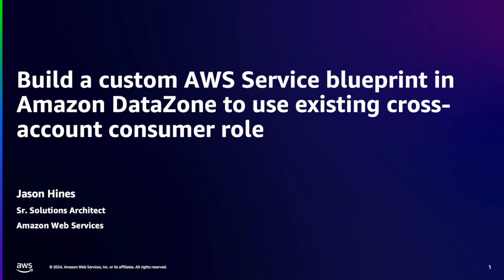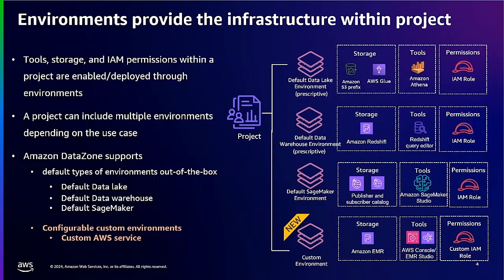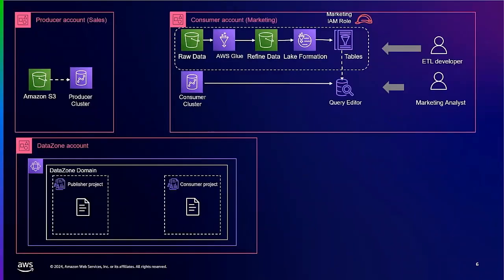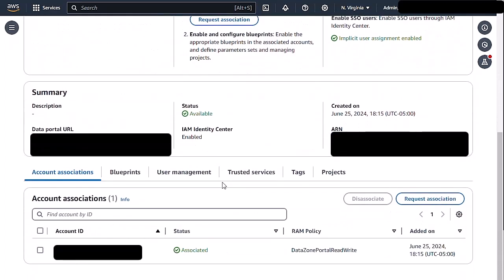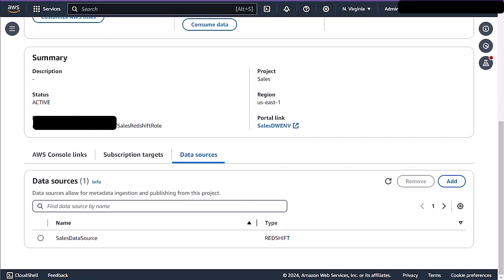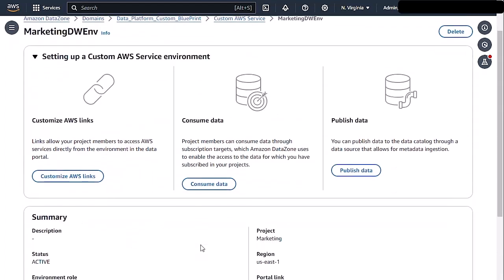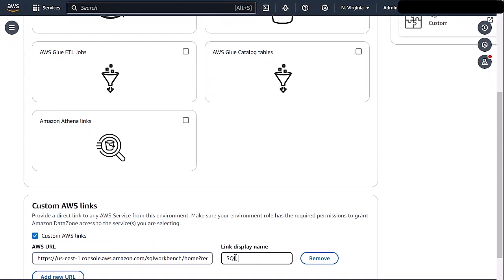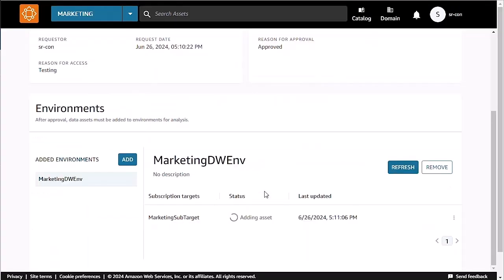Build a custom AWS Service Blueprint in Amazon DataZone for existing data | Amazon Web Services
Learn how to bring your own AWS IAM role and help federate Amazon DataZone portal users to any existing AWS resources by configuring custom blueprints for AWS services feature in Amazon DataZone. In this demo, learn how to use set up and configure custom blueprints to use existing AWS IAM roles or/and AWS services in Amazon DataZone.